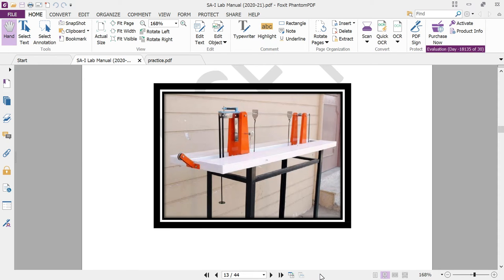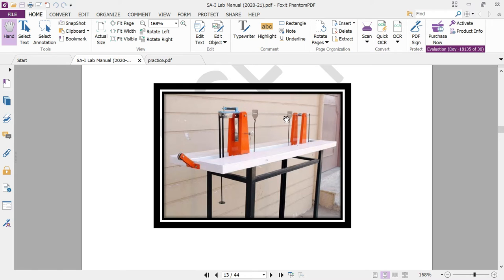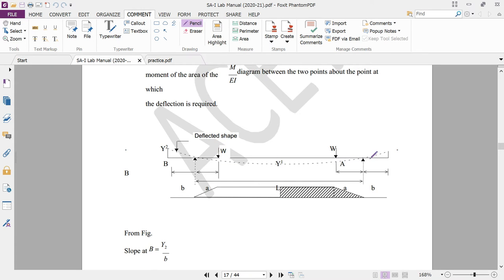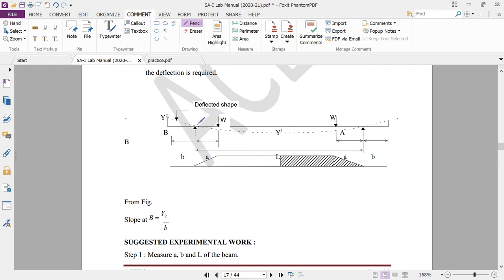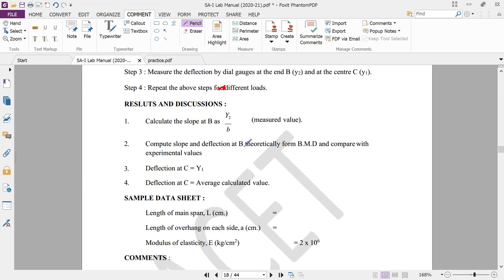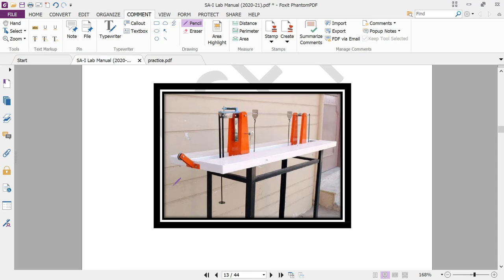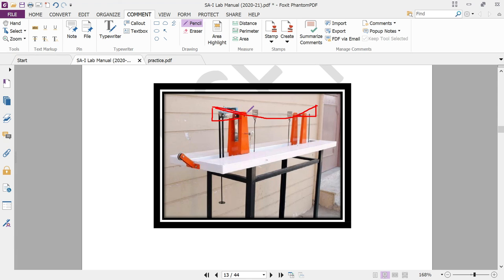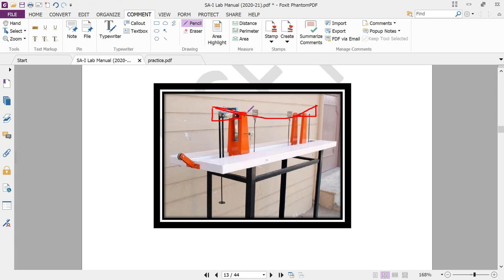Experiment No 4